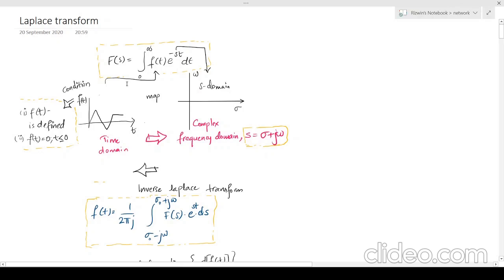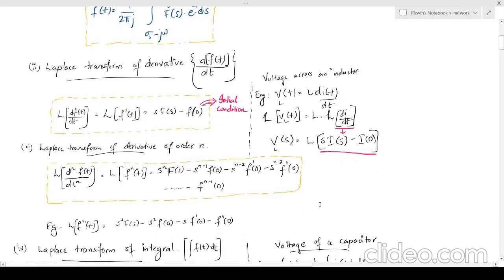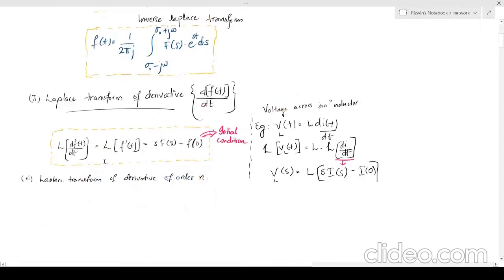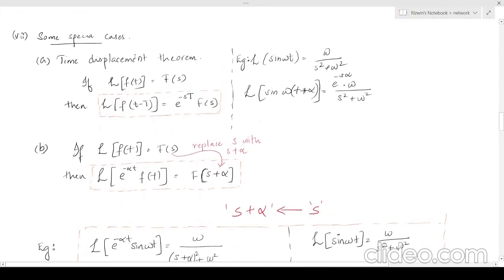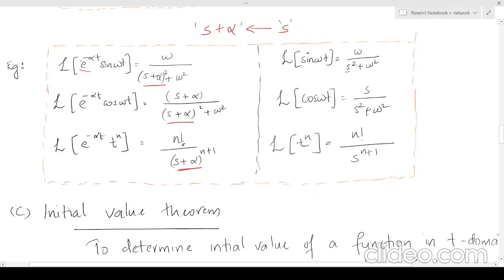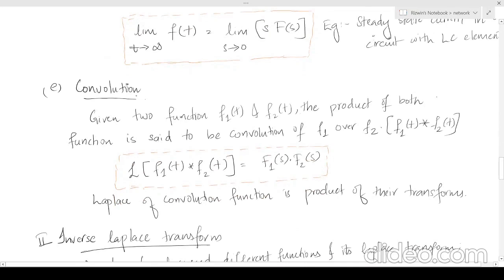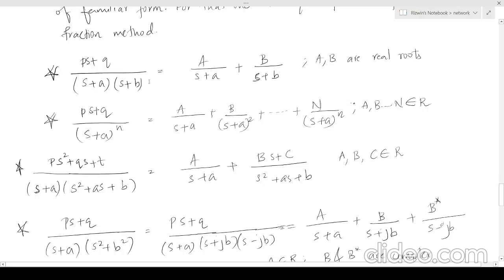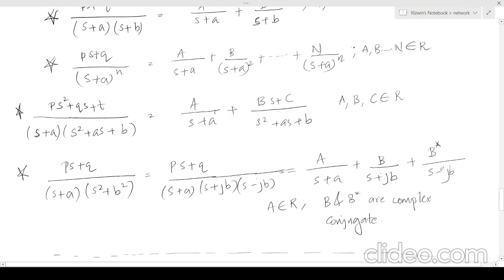Laplace transform | TeacherInd Snaps | Btech Basics